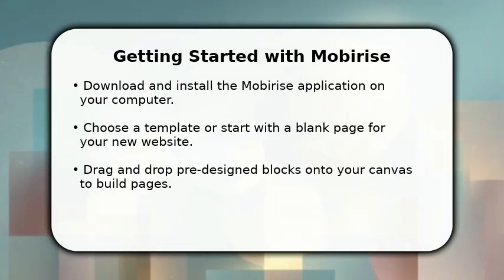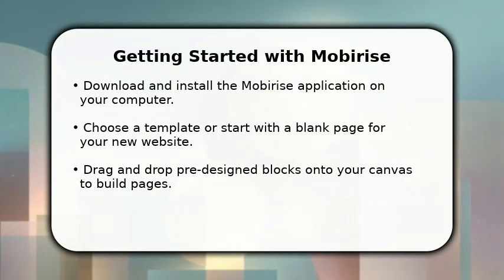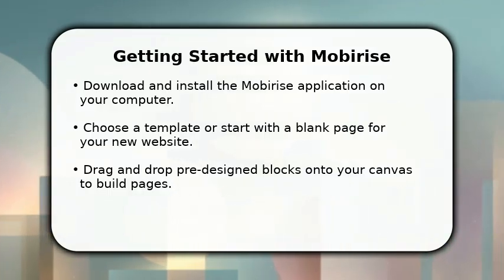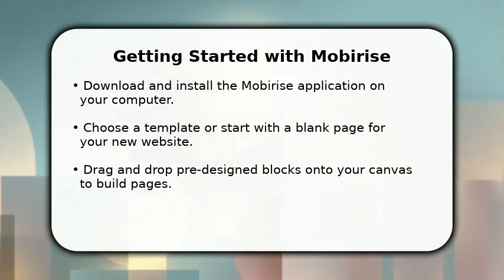How to Use Mobirise Website Builder (Full Guide)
▸ (x) In this comprehensive guide, we'll walk you through the process of creating a website using Mobirise website builder. From getting started to publishing your site, we'll cover everything you need to know. Whether you're a beginner or an experienced web designer, this tutorial is perfect for anyone looking to build a professional-looking website without any coding knowledge.

Mobirise website builder, how to use Mobirise, mobirise tutorial, website builder software, build website with mobirise, mobirise review, mobirise website templates, create website with mobirise, mobirise website builder tutorial